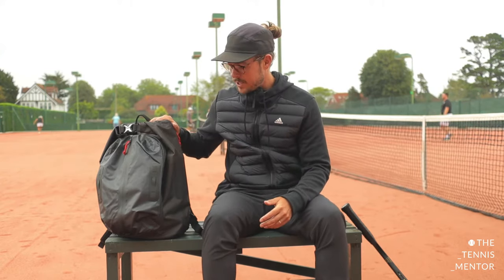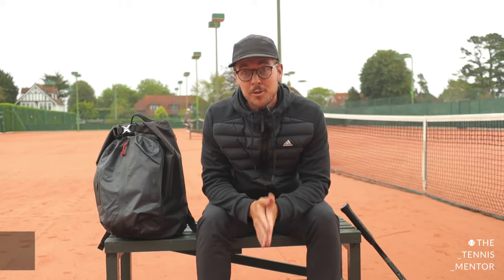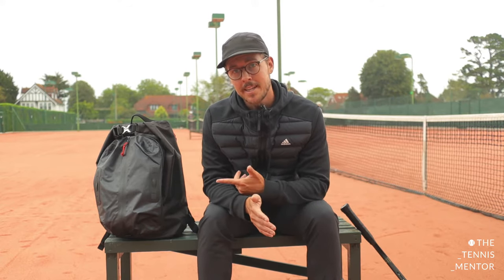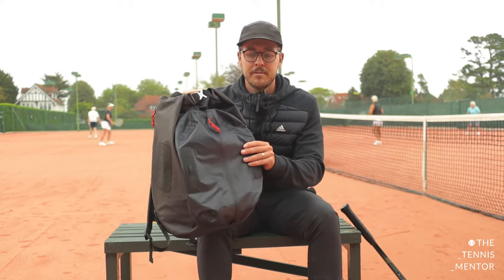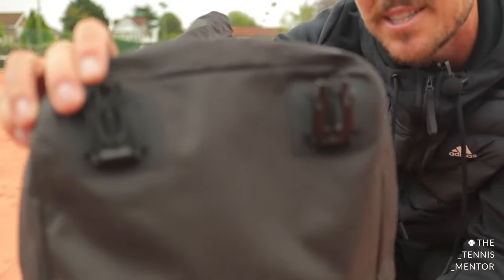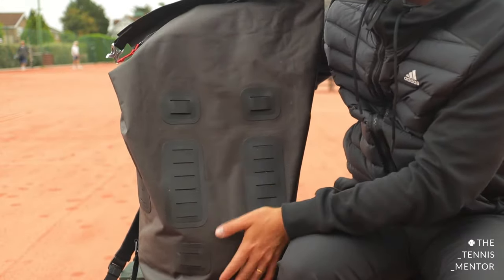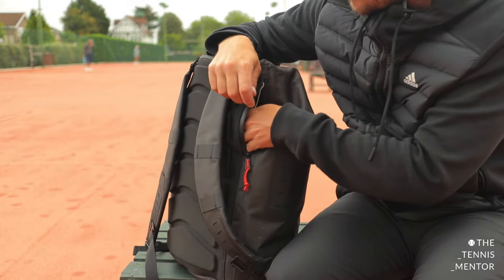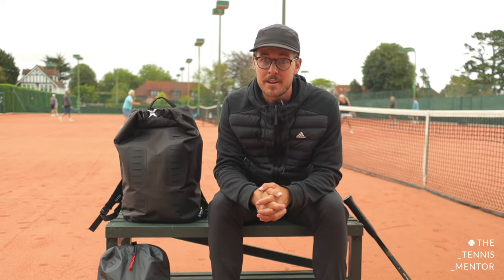Cancha Bag (Tennis Backpack) Test and Review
I was lucky enough to get my hands on a Canch Bag Backpckaack, a premium tennis bag line veeated by Pro Tennis Player, Jack Oswald.

Jack messaged me to ask if he could send me some of his products to test out and review, I had seen his bags online and was intrigued to see how his products differed from others and what their quality was like, and I was not disapointed!

Let me know what you think of the bag in the comments?

MY GEAR